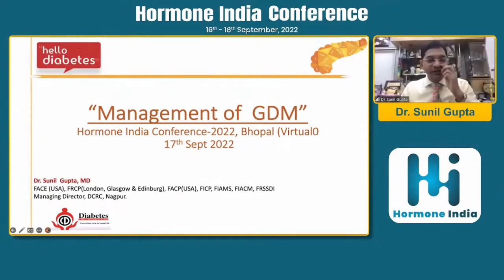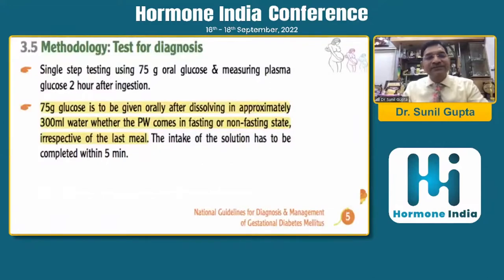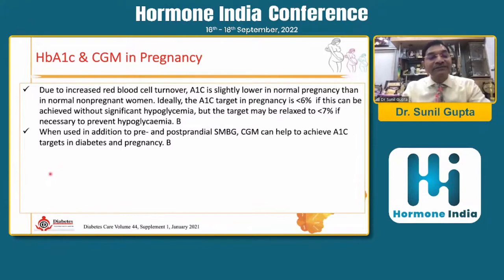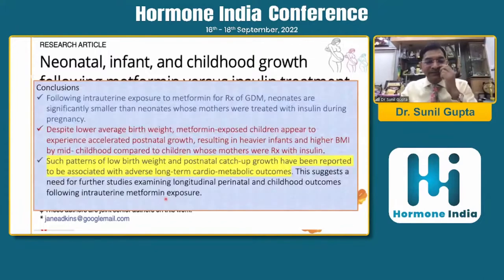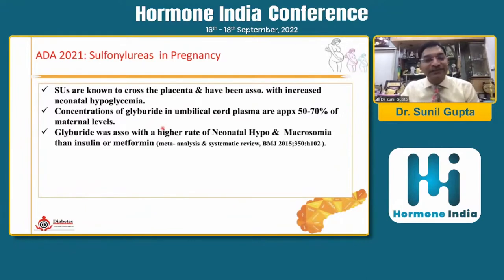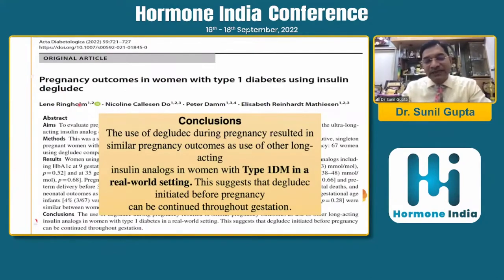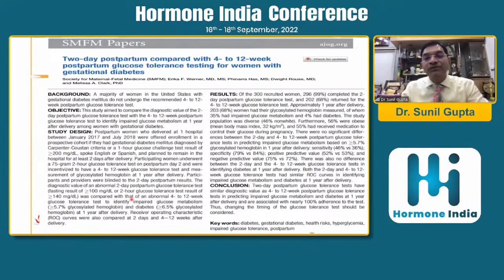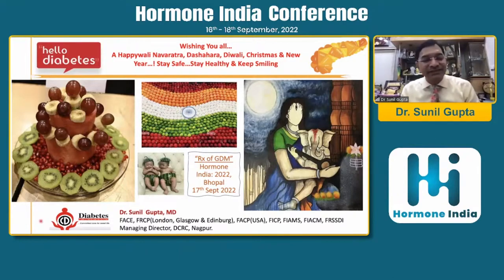Dr. Sunil Gupta - Management of GDM